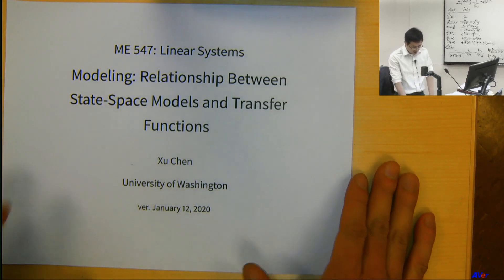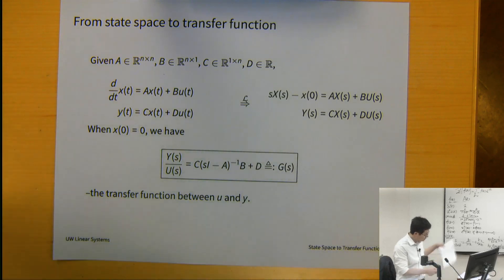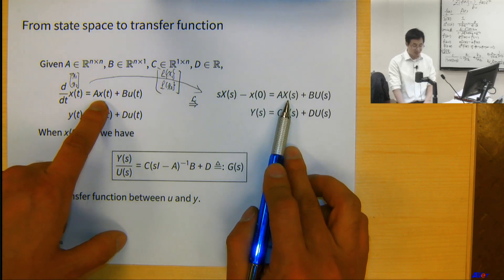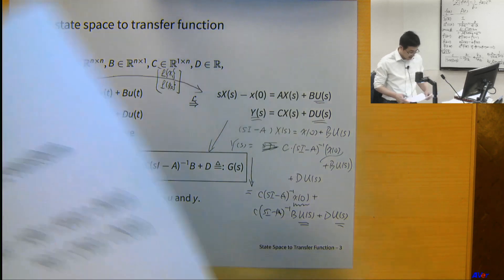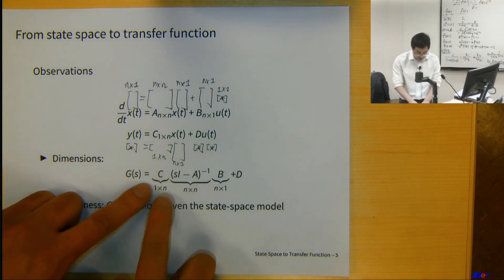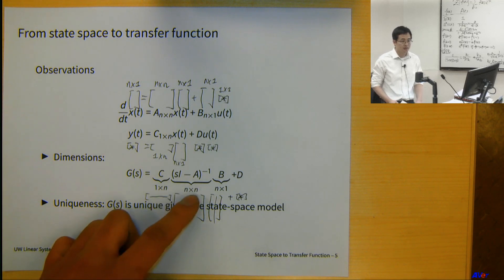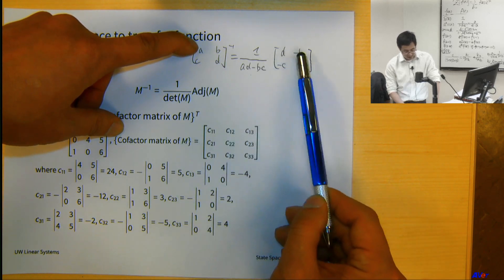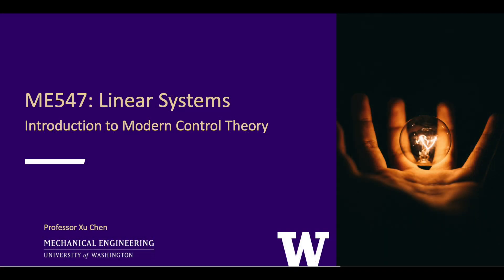Linear Systems: 7-From the state space to transfer functions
UW MEB 547 Linear Systems, 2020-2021